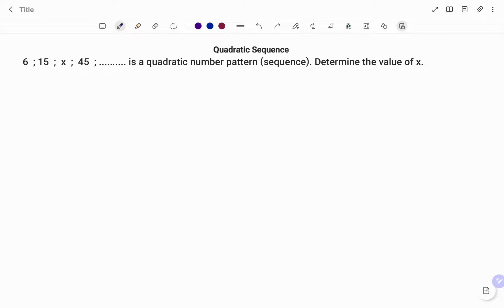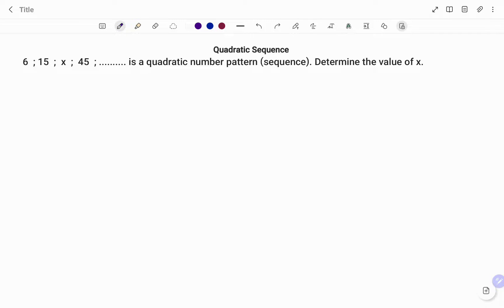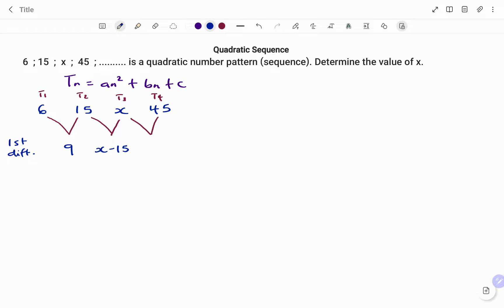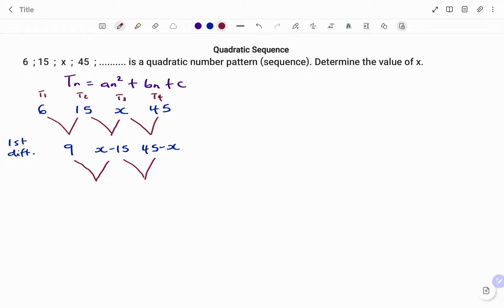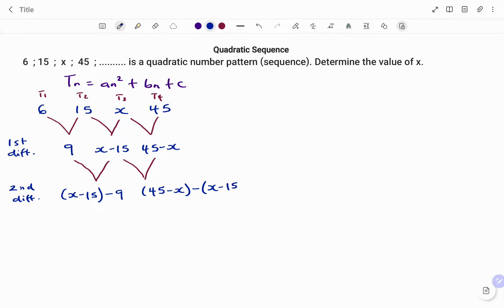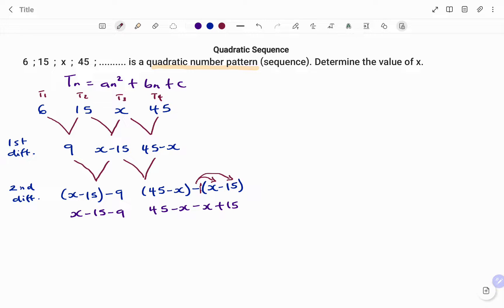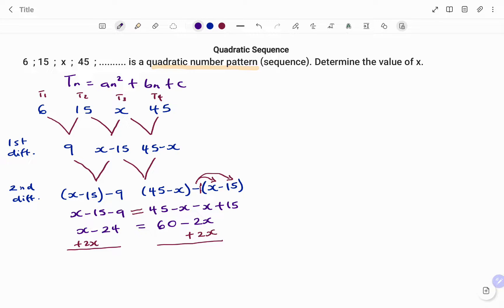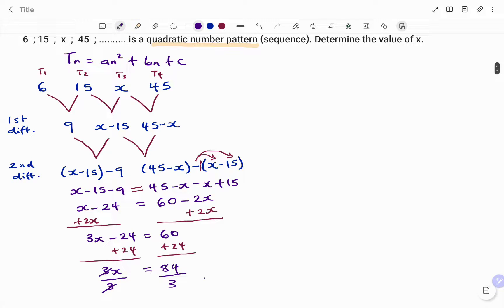Quadratic Sequence | Missing Term |Grade 11-12, GMAT, GCSE | Example 2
This video teaches the how to solve a quadraticsequence by finding the missing term

Skills needed

Aithmetic Pregression Example 2